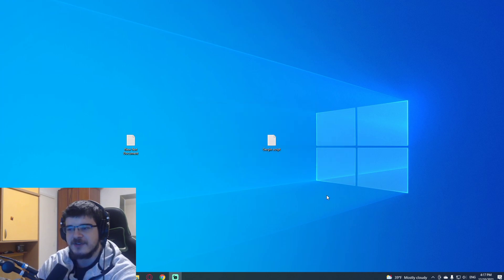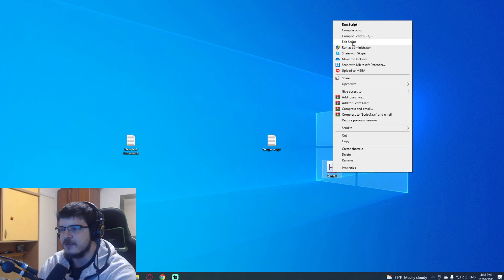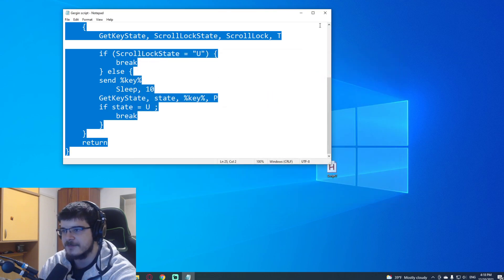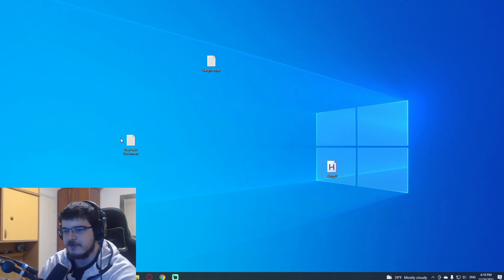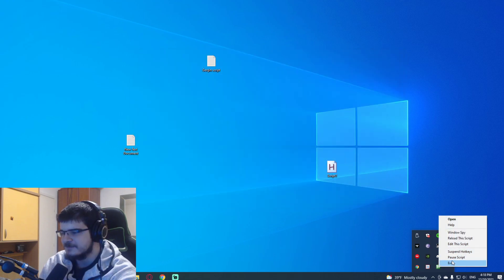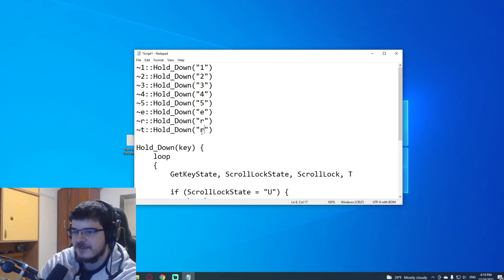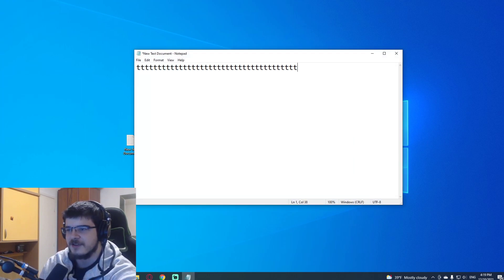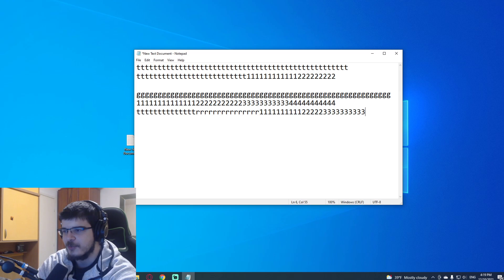How to run autohotkey for WoW and other games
This is made to help my viewers from my main video talking about autohotkey